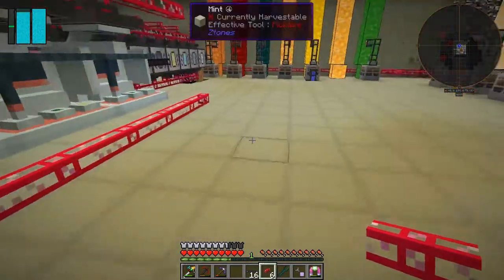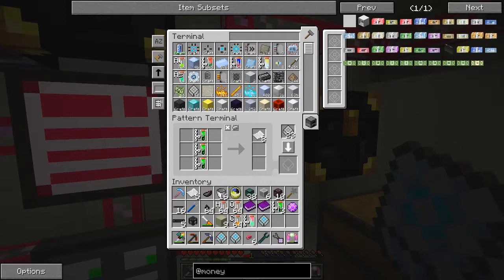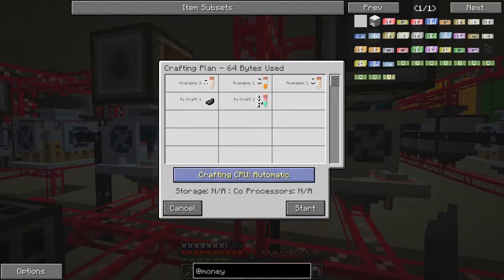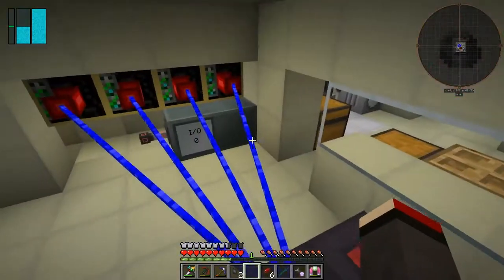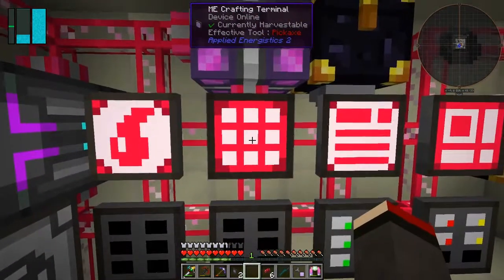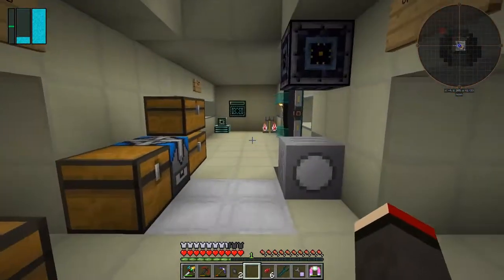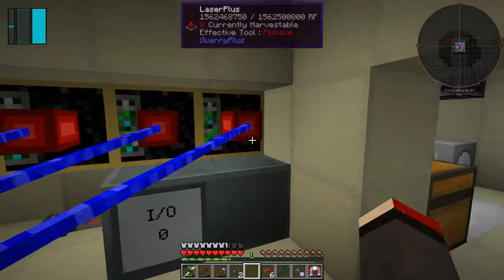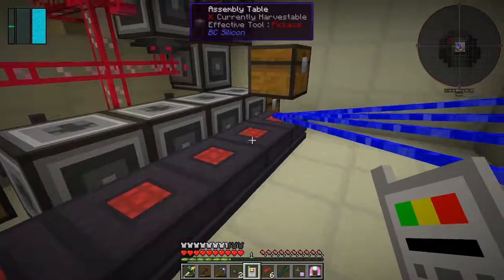Galactic Science 2 #102 - Money, Money, Money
In this episode we:
- look at making one dollar
- synthesize cellulose
- synthesize carbon black
- synthesize paper
- synthesize ink sack
- assemble one dollar
- what happened to the ink sacks, paper and dollar go?

Complete the following quests:
- None :-(

This video is the my hundred and second episode of Galactic Science 2, a series of the beta 0.13 mod pack by Caithleen. This a very different Minecraft mod pack.